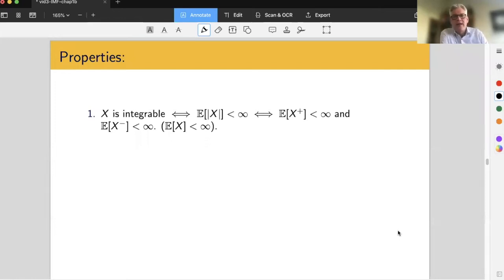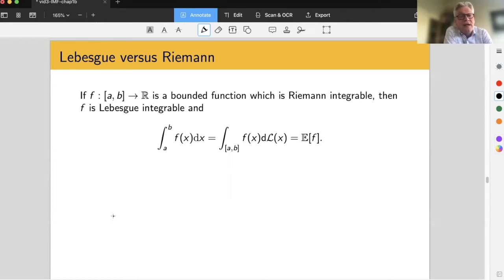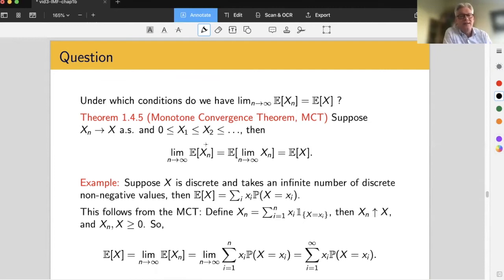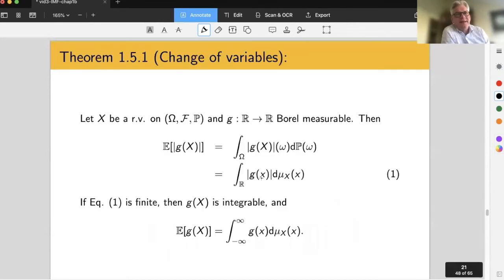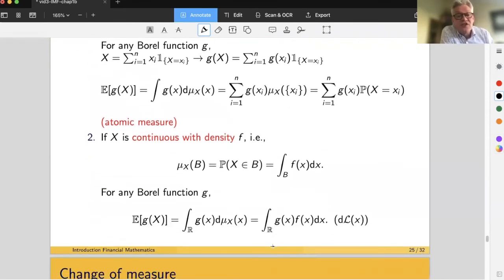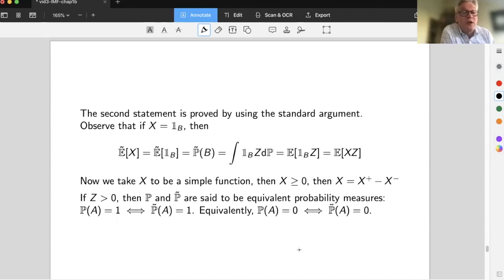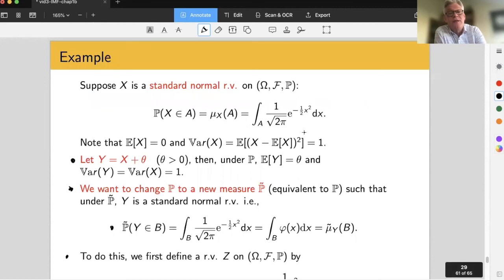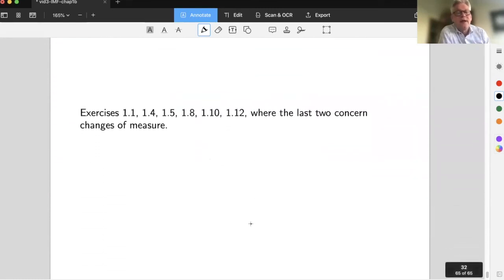vid3 IMF chap1z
Video 3, finalisation of Chapter 1